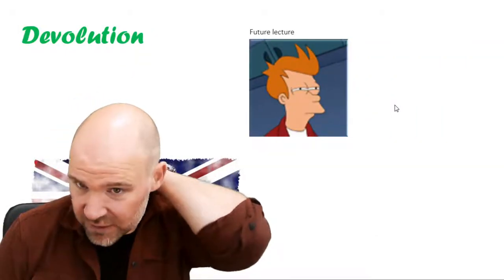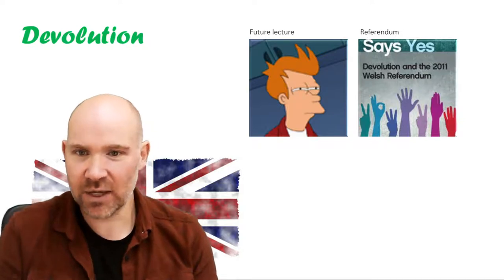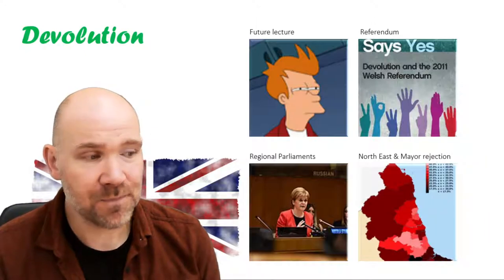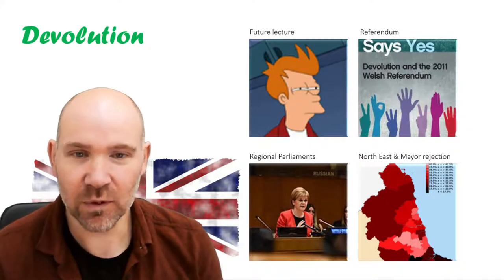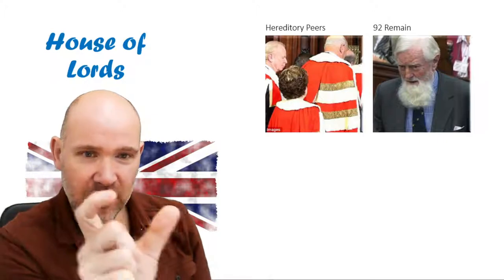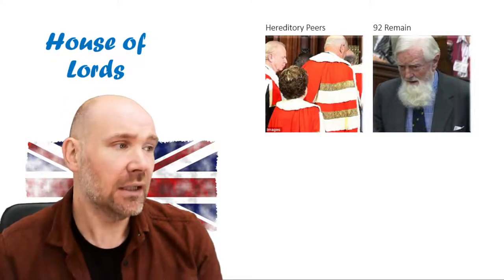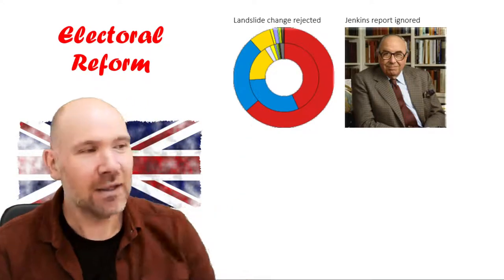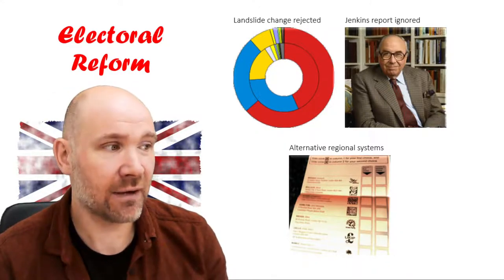UK Constitutional Reform 1997-2010